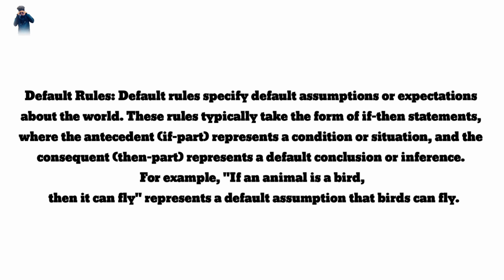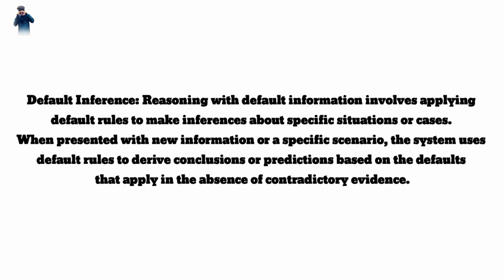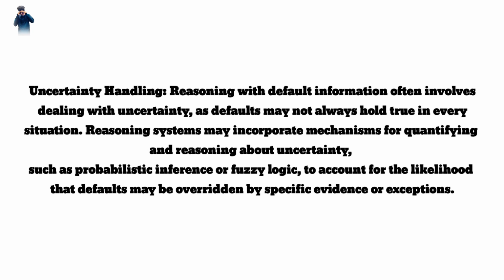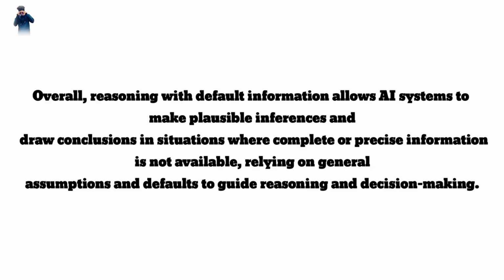Artificial Intelligence (ai) | Reasoning with Default Information